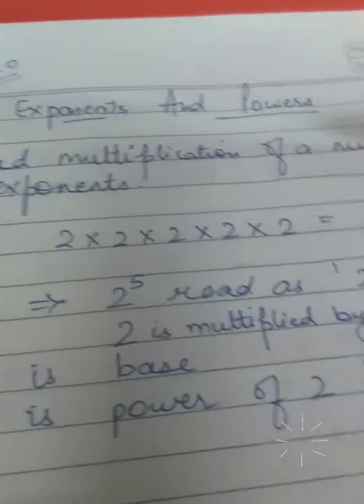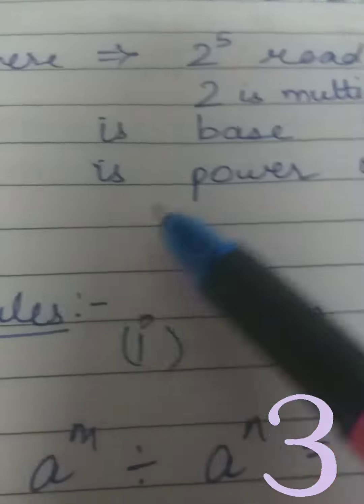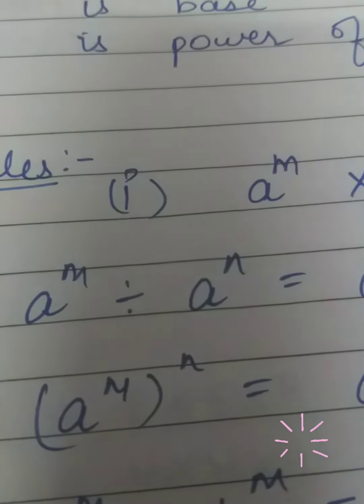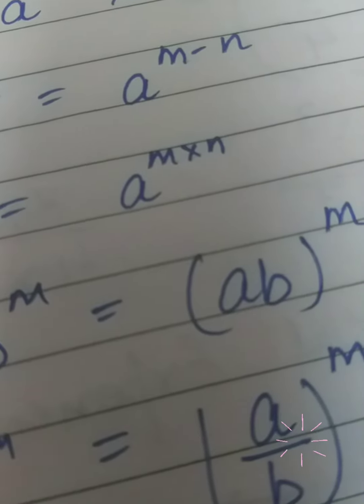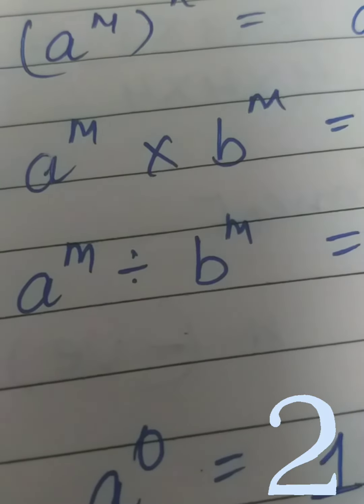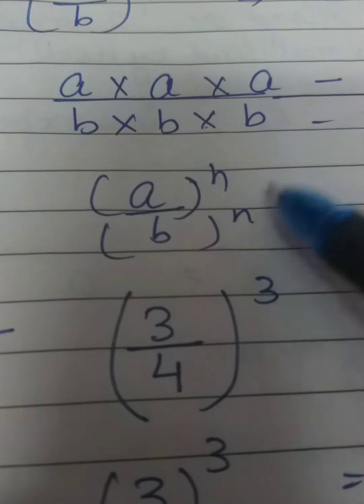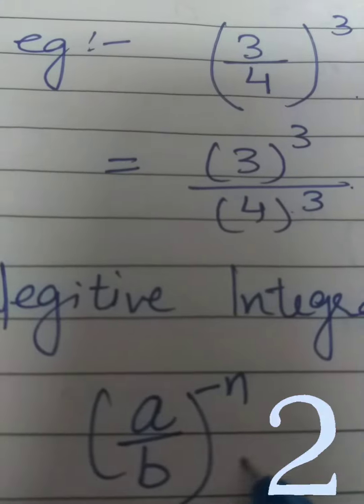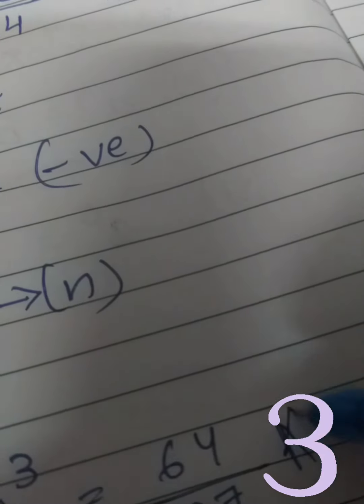exponentsandpowers learning omclasses basics maths mathematics 8thstandardmaths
✍✍✍Exponents are an expressions of how many times a number us multiplied by itself...✍✍✍